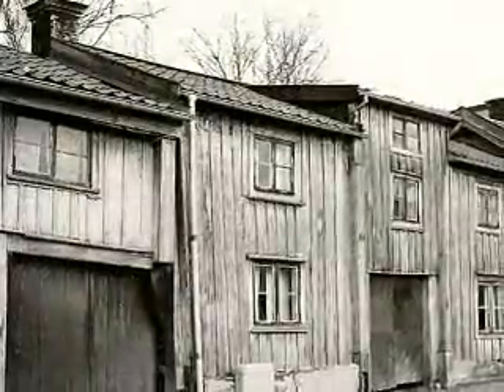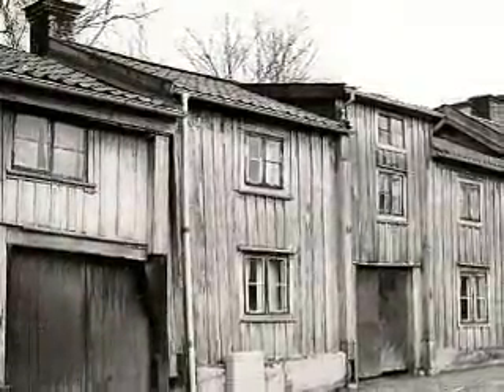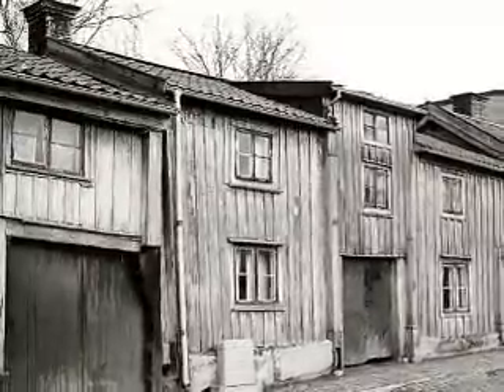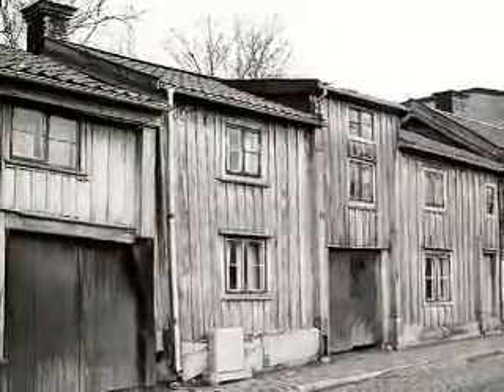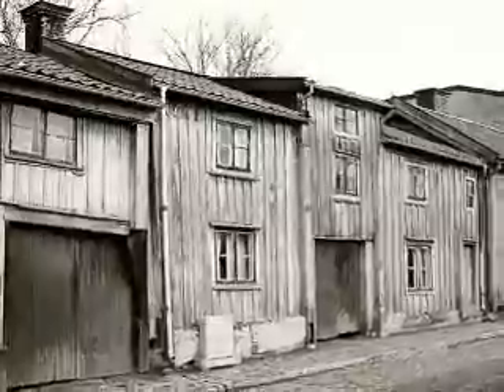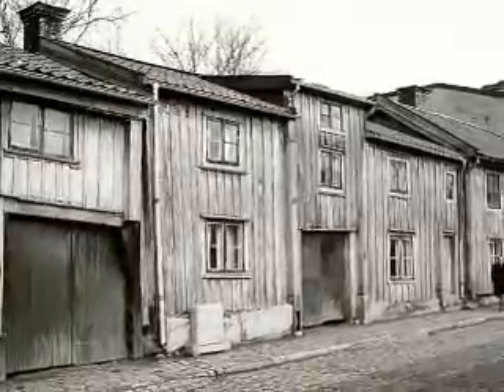R3 040 The Gymnastics Hall